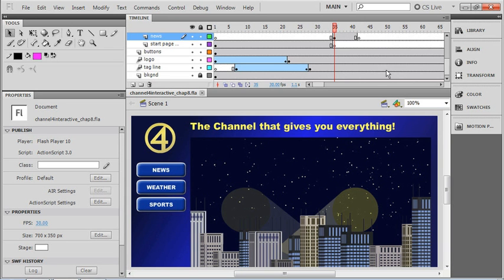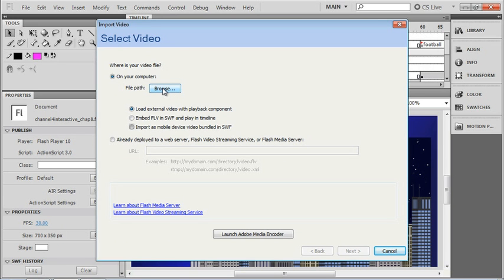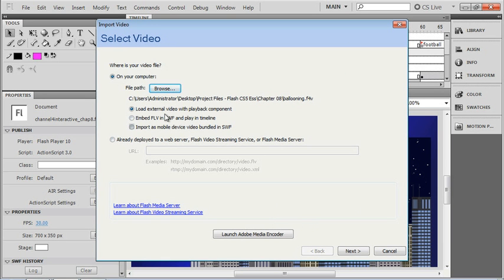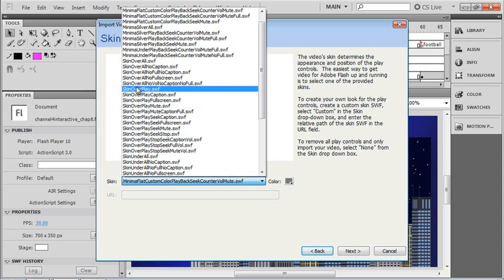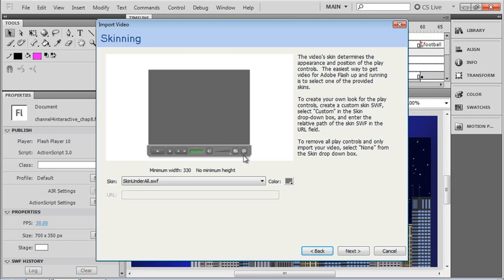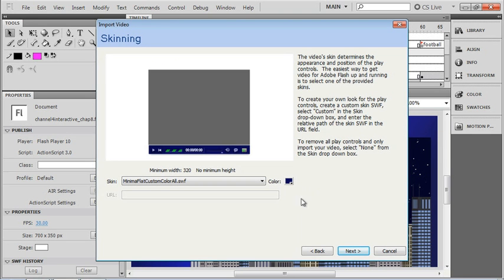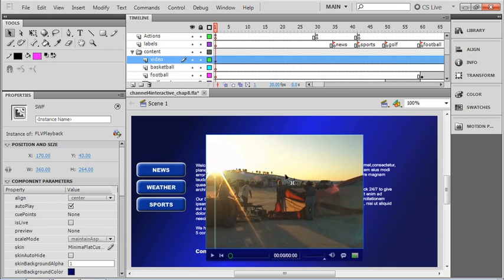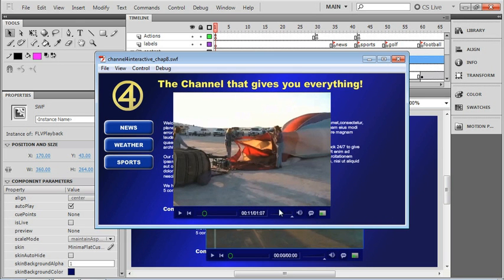Chapter 8 Part 1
Chapter 08 - Working With Videos